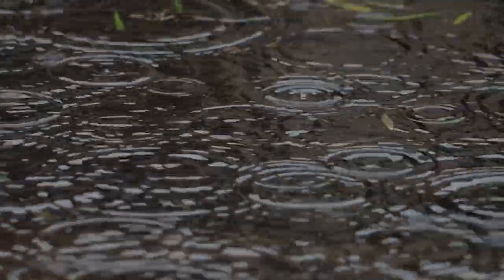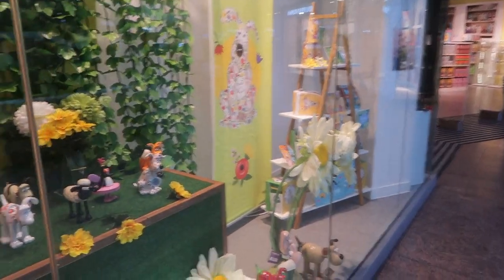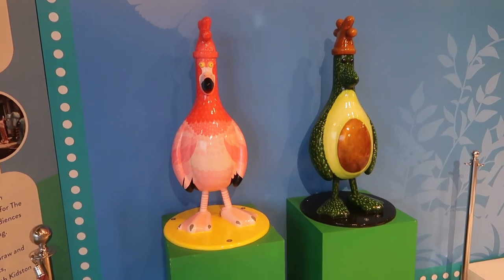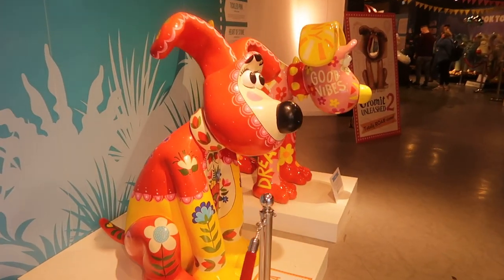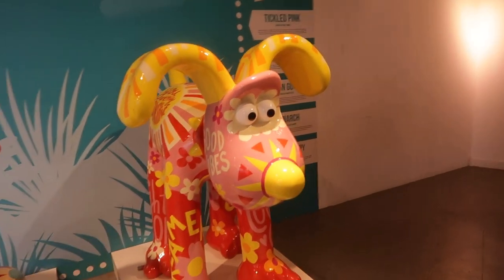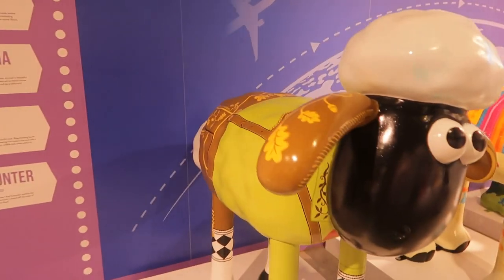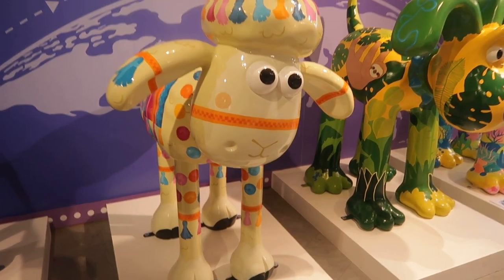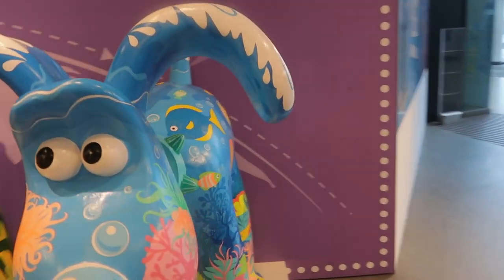Gromit Unleashed Shop Tour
It was raining so come for a bit of a different walk with me around the Gromit Unleashed Shop & exhibition in Cribbs Causeway.